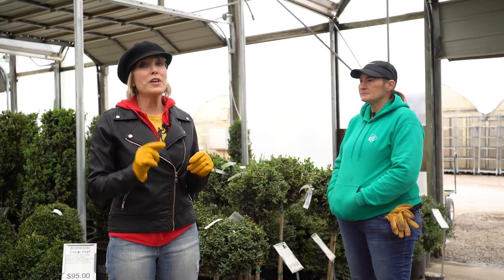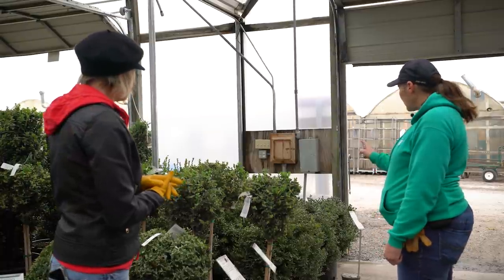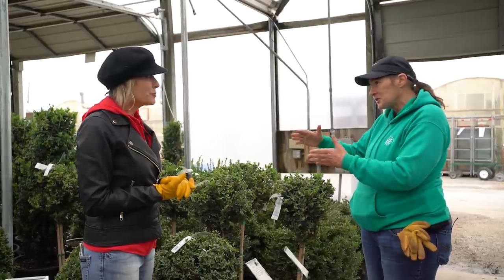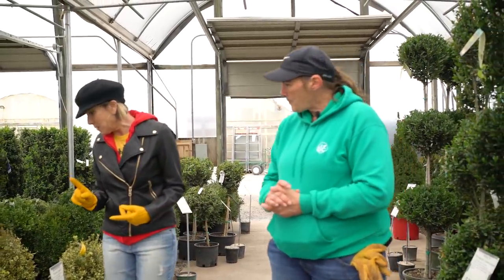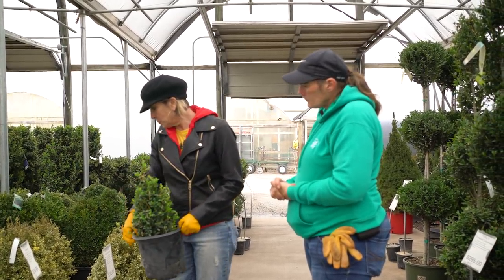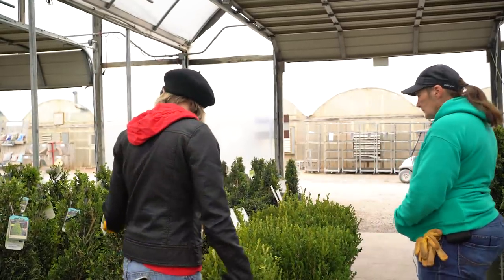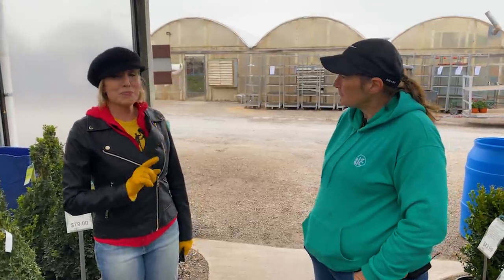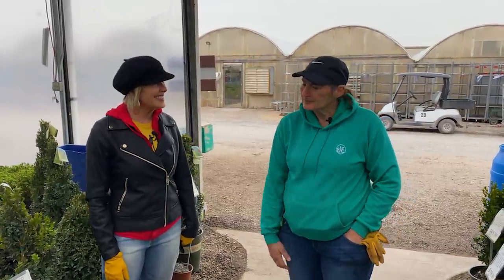My 5 Favorite BOXWOOD Varieties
Finally! A garden nursery tour showing off my 5 favorite boxwood varieties plus a few extras. Here goes:

1. Green Mountain
2. Green Velvet
3. Baby Gem
4. Winter Gem
5. Wintergreen

Listen for growing and care tips, how to use them in the landscape, and how they differ from look alike Hollies. We also discussed ways to help them recover from this very hard winter. And yes! I did go home with a green velvet topiary😉.

My fave boxwood shears (Also available in a smaller size)